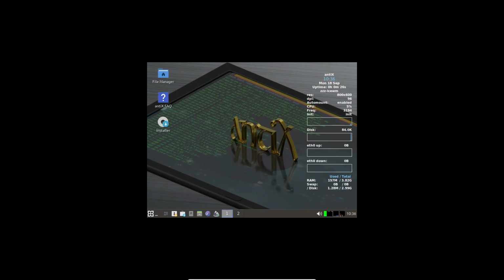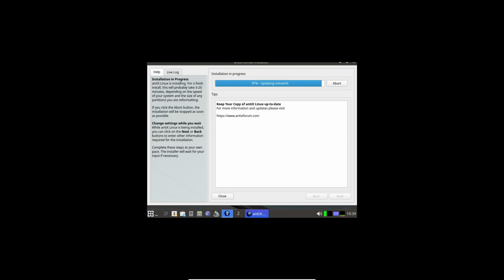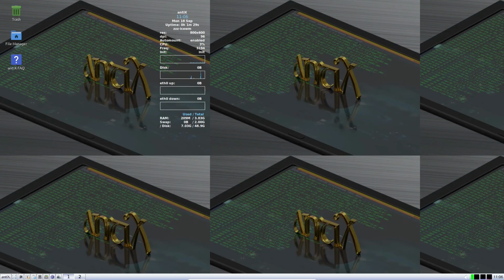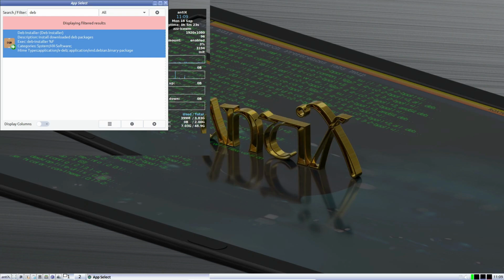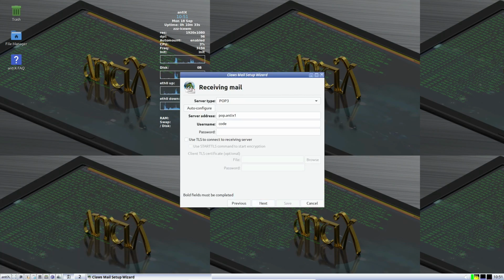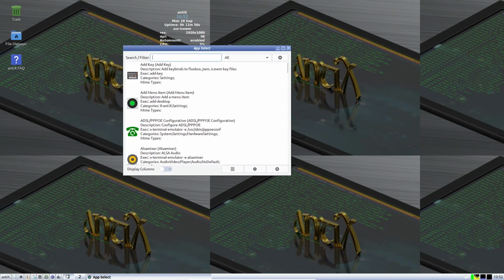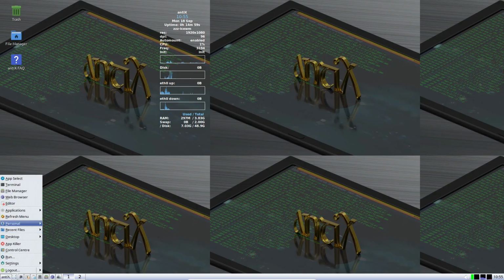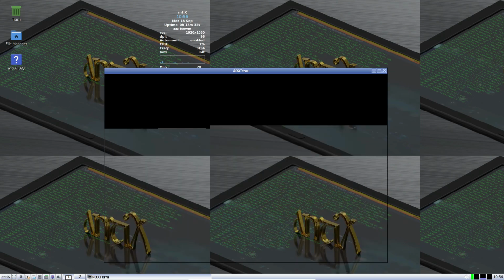AntiX 23: Debian 12 | Powered Linux Distro for Old Laptop/pc | Lightweight Linux Distro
AntiX, renowned for being a lightweight, systemd-free desktop Linux distribution tailored for aging hardware, has just unveiled antiX 23, the latest iteration of its impressive distro.

If you happen to have an old computer sitting in your attic, collecting dust, antiX 23 might be the lifeline it needs. This distribution is designed with a singular mission – to breathe new life into aging systems. And it does so in style by saying goodbye to systemd and embracing the reliability of sysvinit/runit for service management tasks.